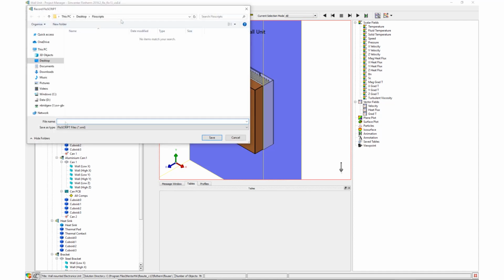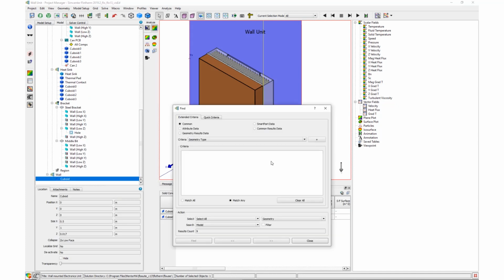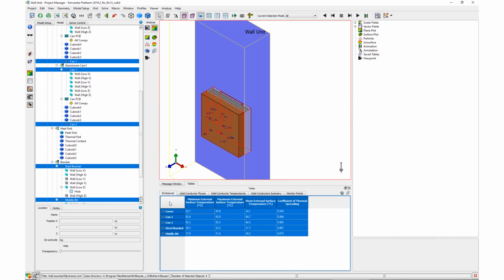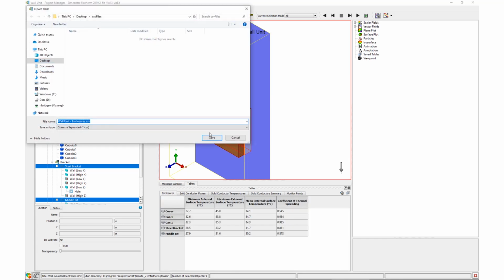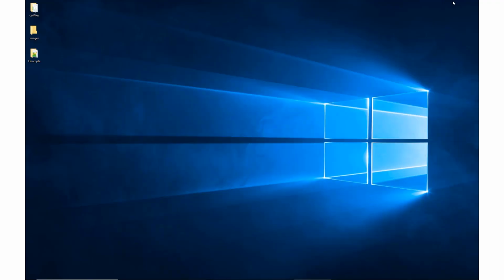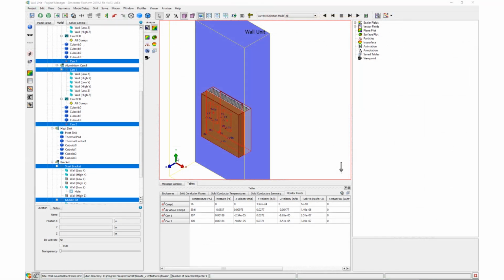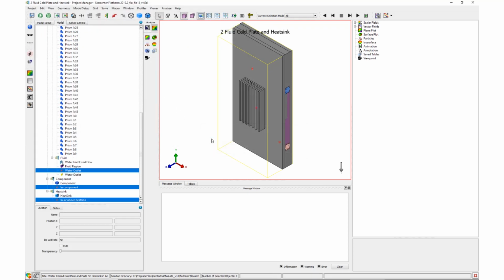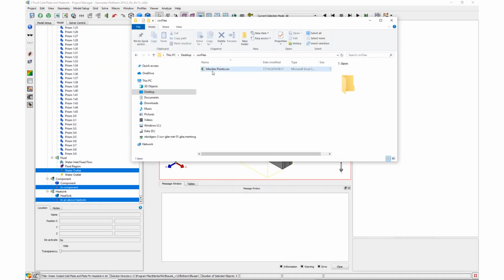HOW TO Automate CSV files in Simcenter Flotherm | Tutorial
Watch this video showcasing the new Floscript features which enable automation in Simcenter Flotherm 2019.2.